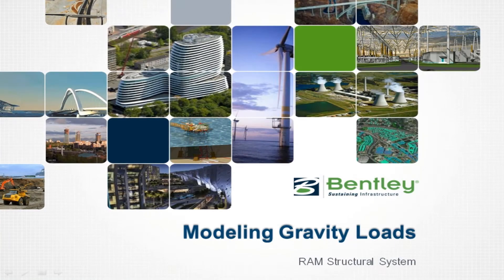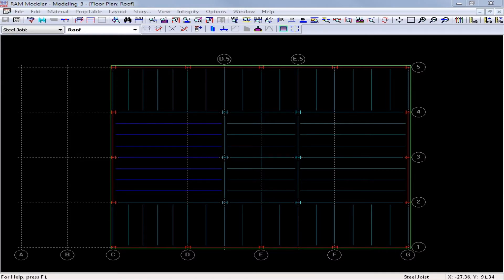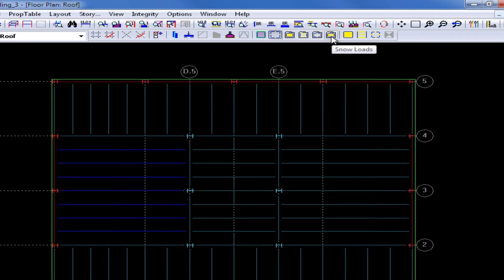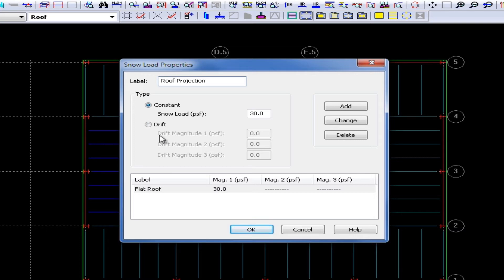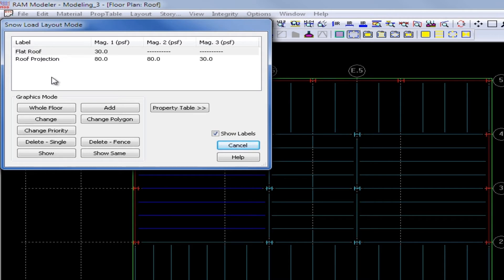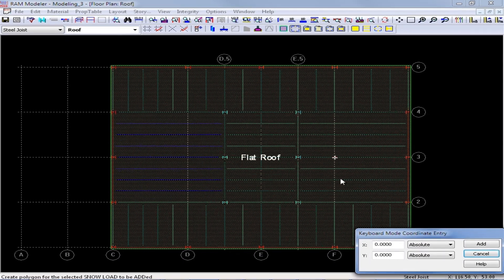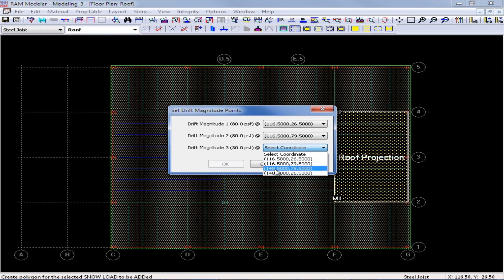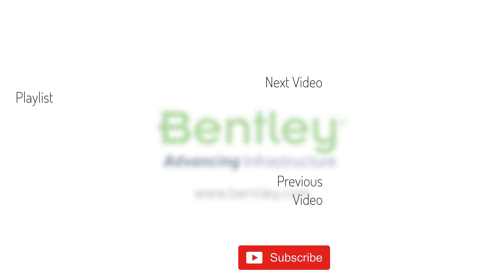Modeling Snow Loads in RAM Structural System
In this video, you will learn how to model snow loads in RAM Structural System.